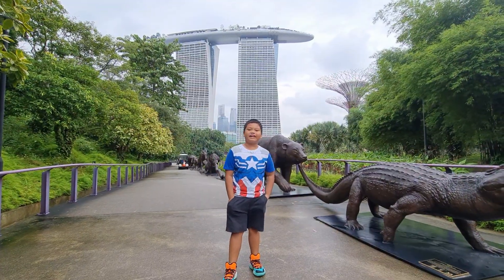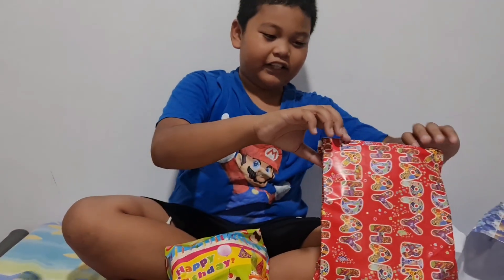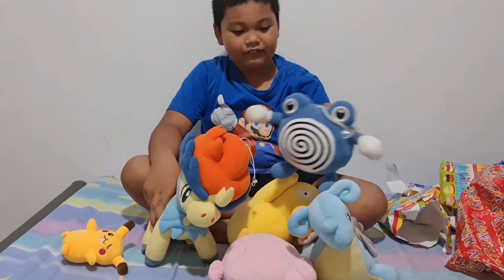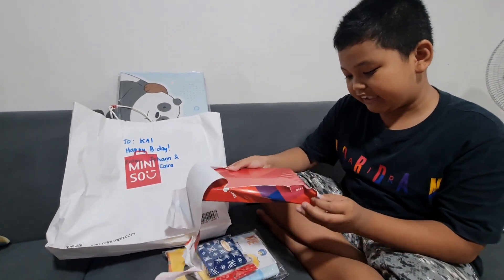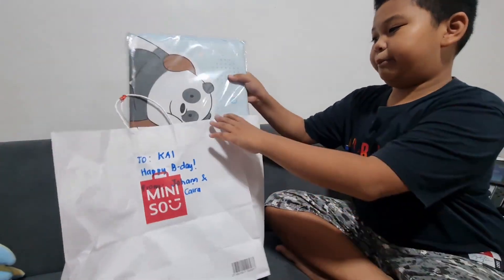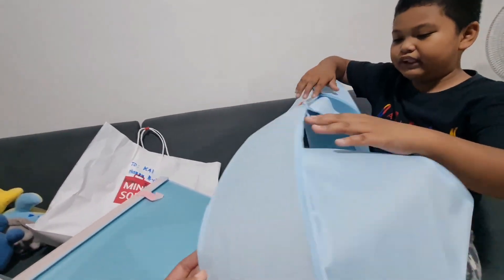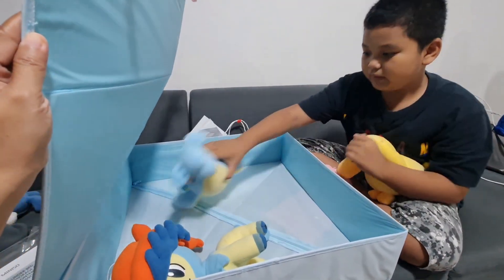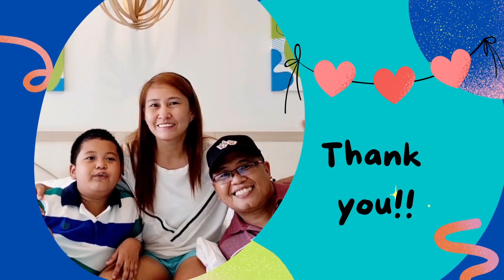Opening Birthday Gifts (3/21/2024)